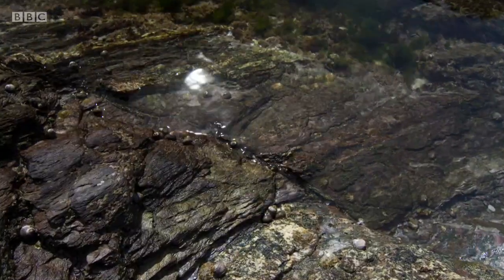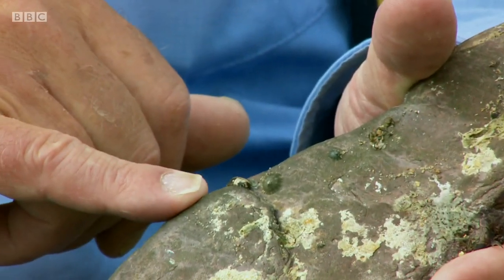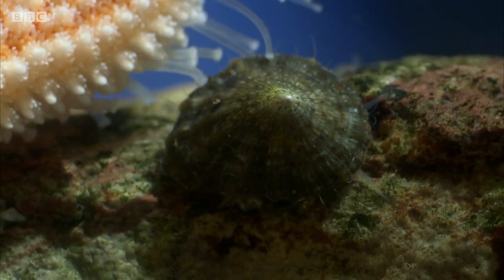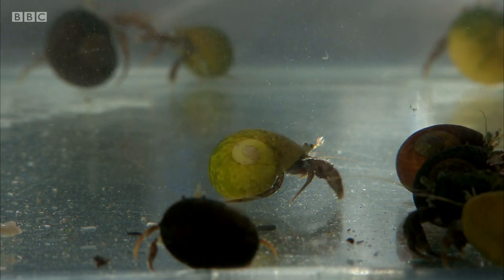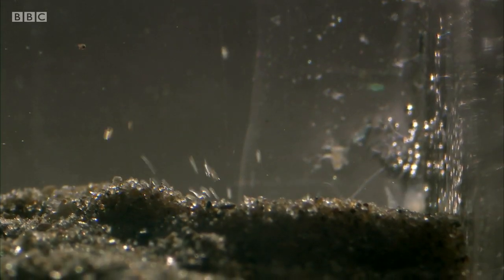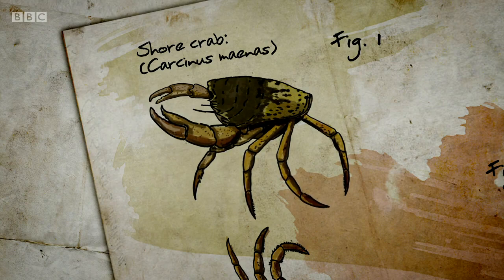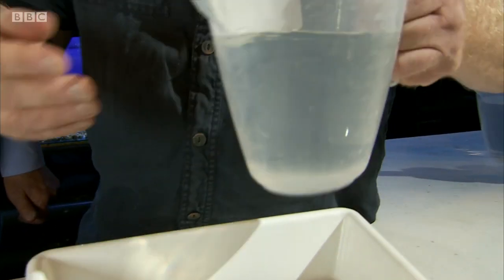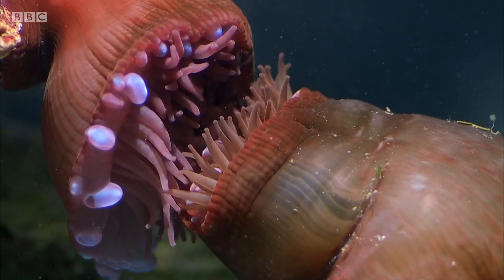The Secret Life of Rockpools (2012)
Paleontologist Professor Richard Fortey embarks on a quest to discover the extraordinary lives of rock pool creatures. To help explore this unusual environment he is joined by some of the UK's leading marine biologists in a dedicated laboratory at the National Marine Aquarium in Plymouth. Here and on the beach in various locations around the UK, startling behaviour is revealed and new insights are given into how these animals cope with intertidal life. Many popular rock pool species have survived hundreds of millions of years of Earth's history, but humans may be their biggest challenge yet.